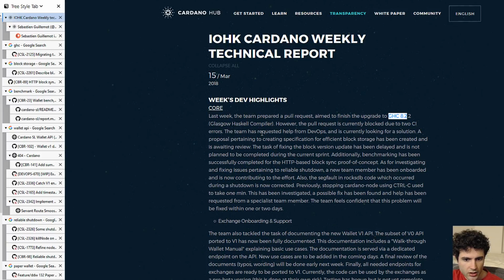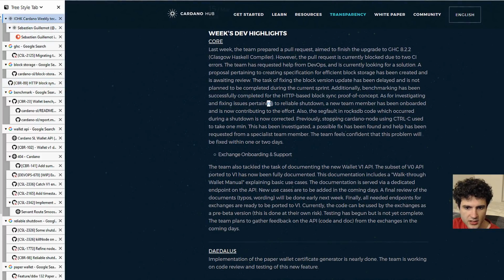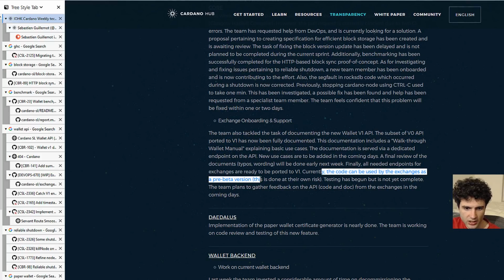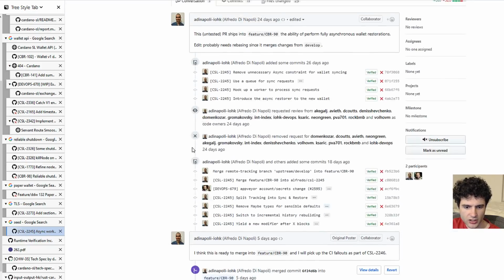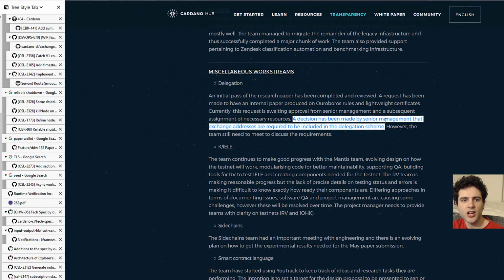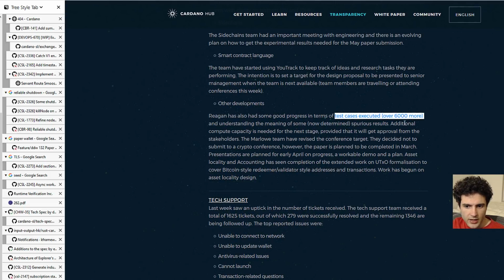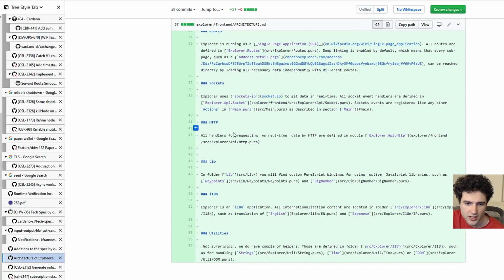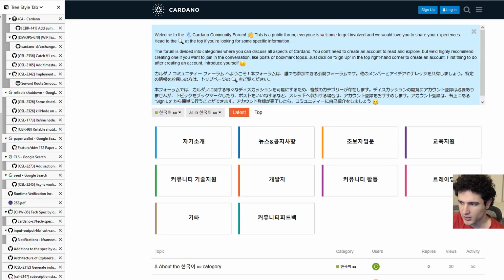Weekly Cardano Technical Report Explained (March 15th)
ADA: DdzFFzCqrhsyX4HqRkrdyU5yxBww7BeJQix1At21Jv1HwTtL6CCGmPV9CC1PKwqWteNufzpoYVBMXLzX6aBaqK7bfm1X4L8ANNYxWM5S